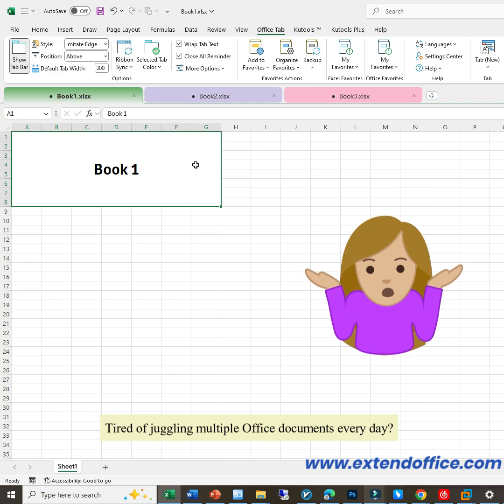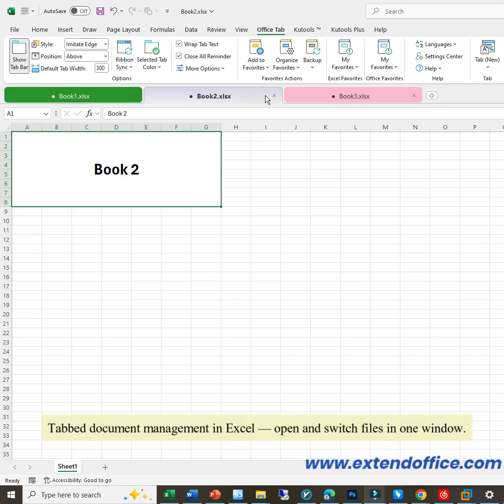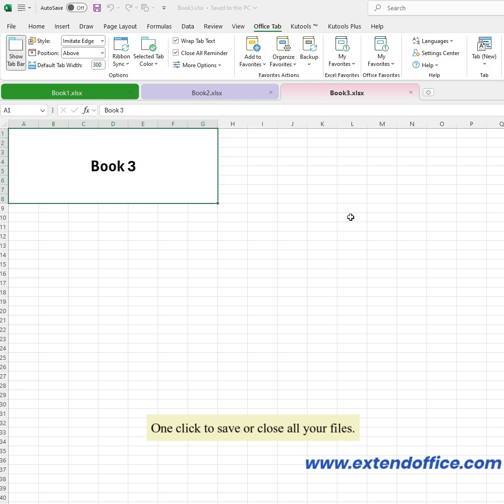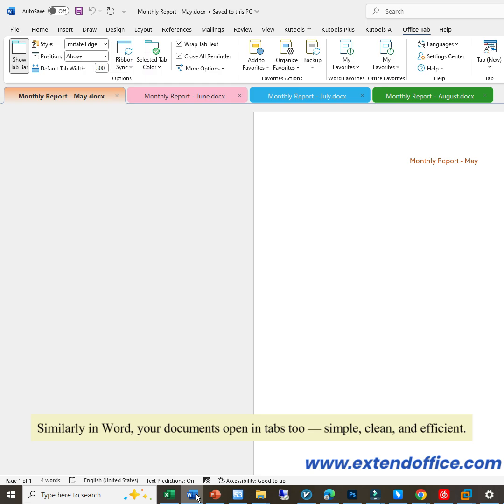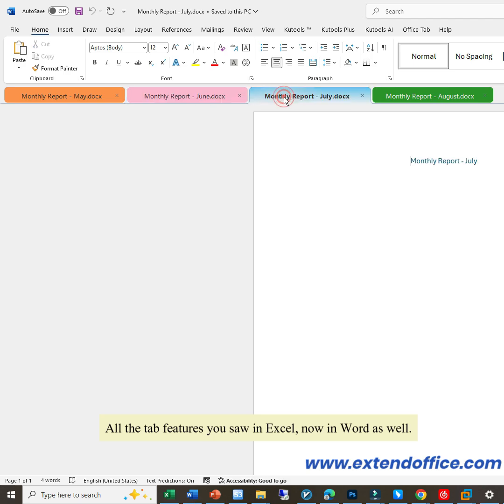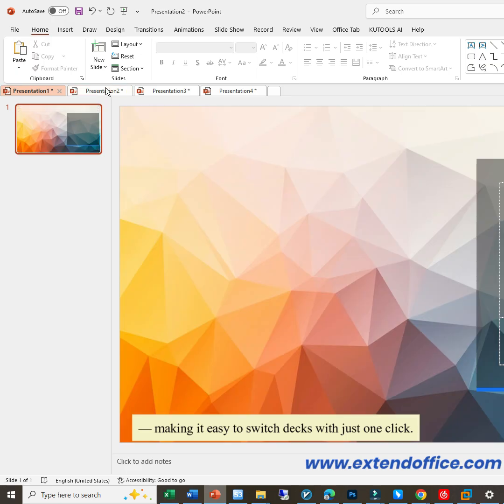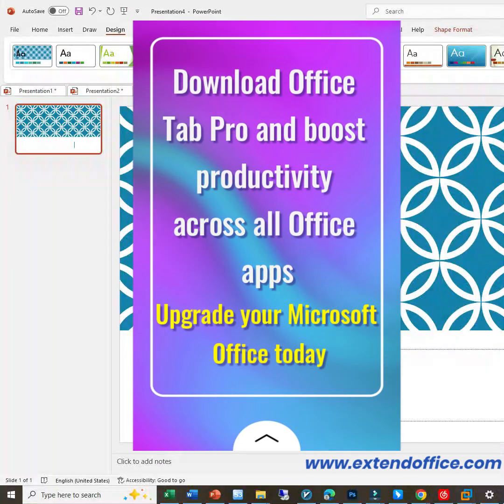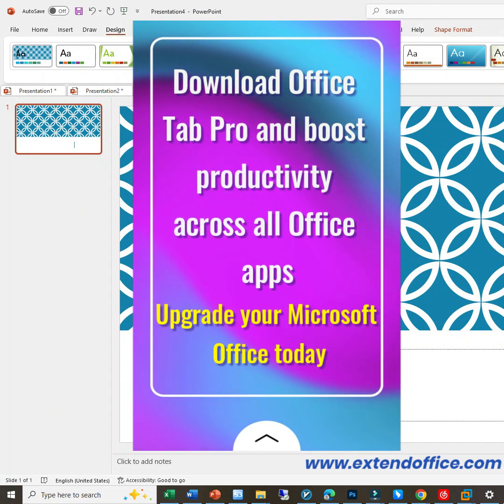Tabs for Excel, Word, PowerPoint and More | Office Tab Pro for Microsoft Office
Office Tab Pro brings browser-style tabs to Microsoft Office, making it easy to switch, organize, and work across multiple files. Open Excel workbooks, Word documents, PowerPoint presentations, and even Publisher, Access, Project, and Visio — all in a single window with clean, efficient tabs. Upgrade your Office and work smarter today.